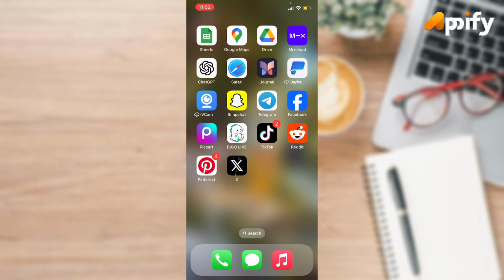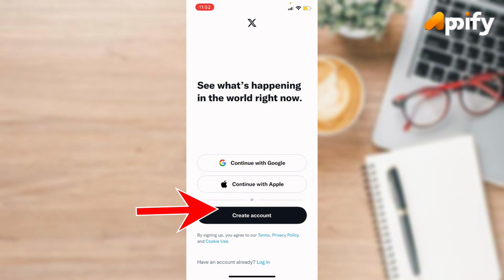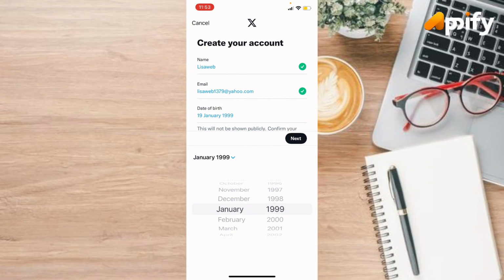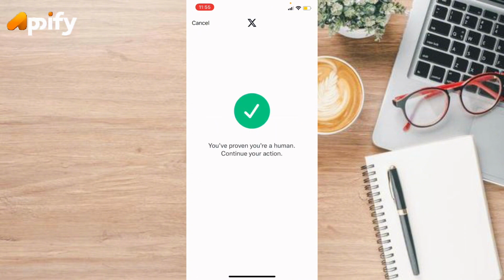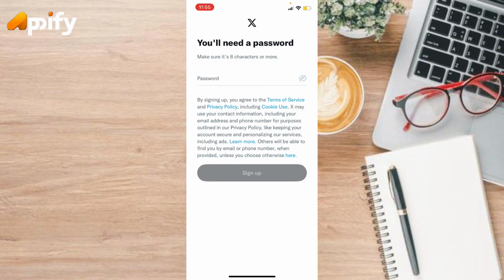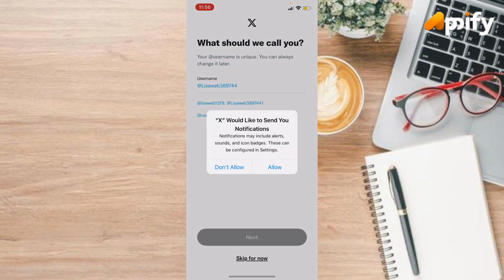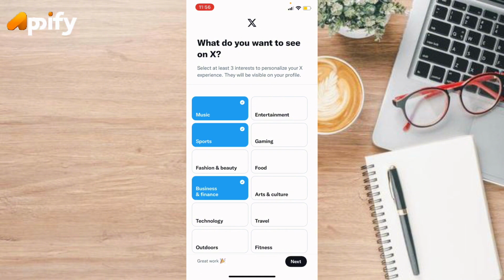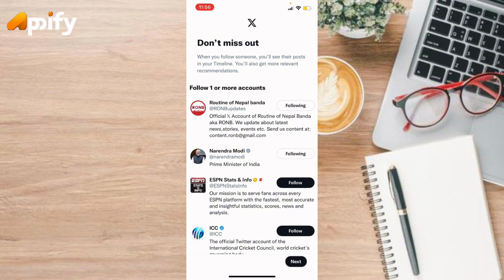How to Create X Account in 2024 | Sign Up X Twitter Account in Mobile Phone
Want to join the X community? Learn how to easily create an X account on your mobile phone. Get step-by-step instructions for 2024.